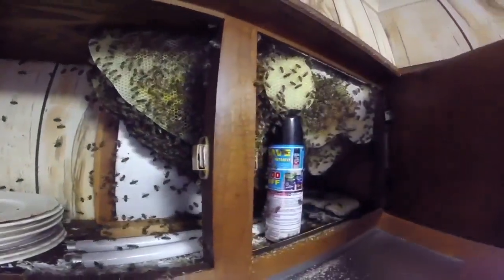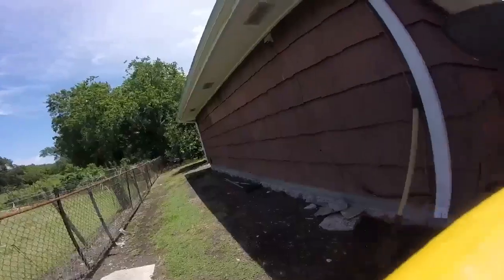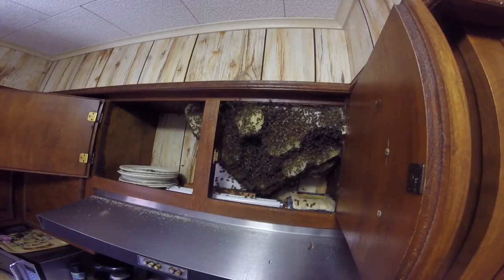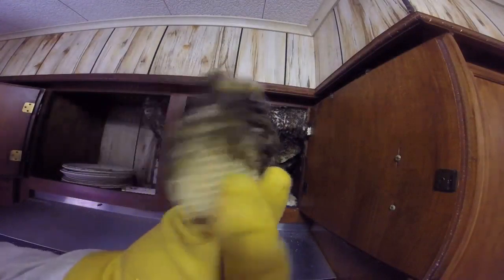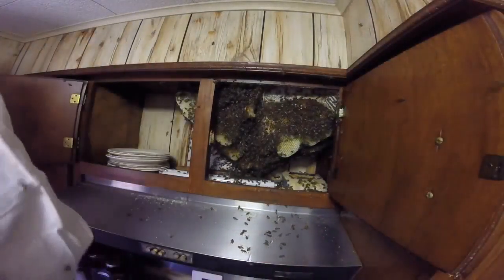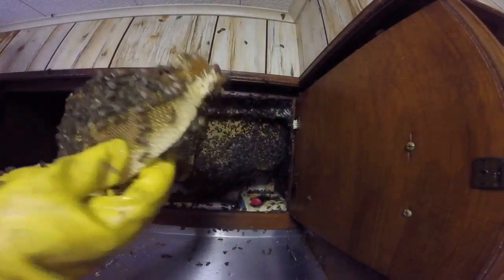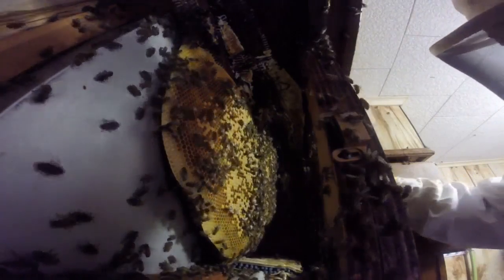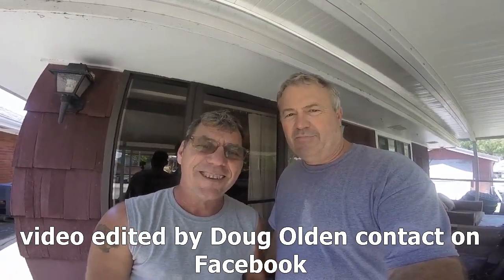honey bee hive in house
honey bee hive in kitchen